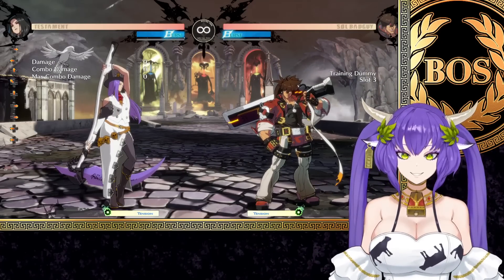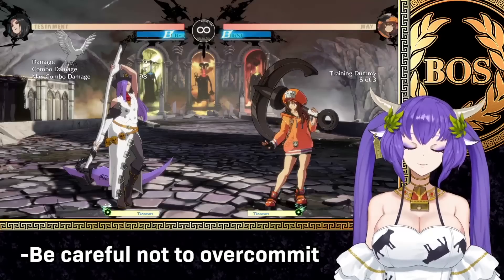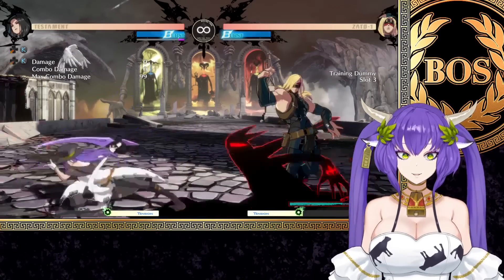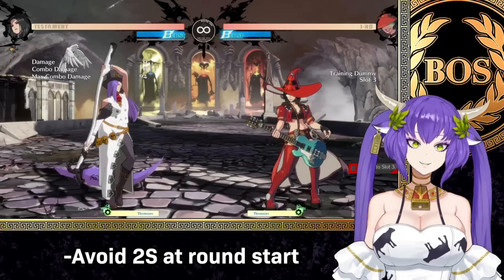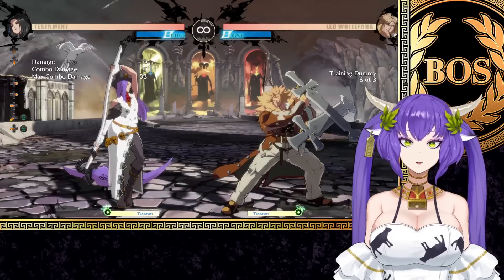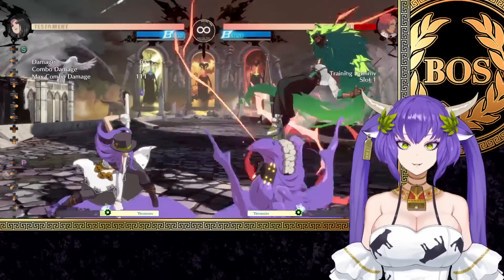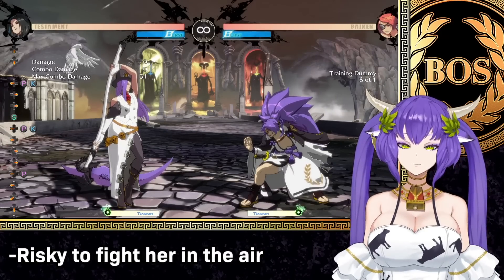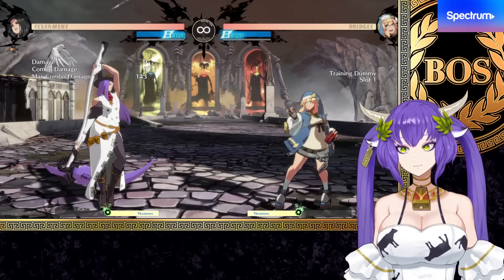THIS is how Testament beats every character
Romolla is here with an amazing guide for all you Testament players out there. The definitive guide to how to understand all of Testaments match ups in Guilty Gear Strive!

Follow Romolla!

0:00 Intro
0:37  Sol Matchup
1:31 Ky Matchup
2:46 May Matchup
3:31Chipp Matchup
4:47 Millia Matchup
6:06 Nagoriyuki Matchup
7:28 Zato-1 Matchup
8:28 Ino Matchup
9:21Axl Matchup
10:47 Faust Matchup
11:41 Potemkin Matchup
12:45 Leo Matchup
13:38 Ramlethal Matchup
15:05 Anji Matchup
15:55 Giovana Matchup
16:45 Goldlewis Matchup
17:59 Jack-o Matchup
18:55 Baiken Matchup
19:54 Happy Chaos Matchup
21:13 Testament Matchup
21:54 Bridget Matchup
23:04 Outro